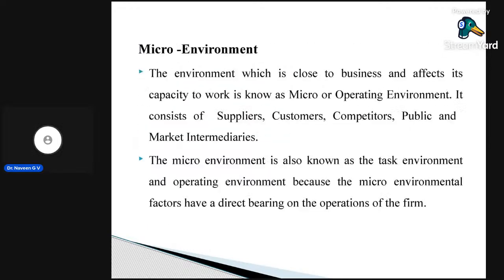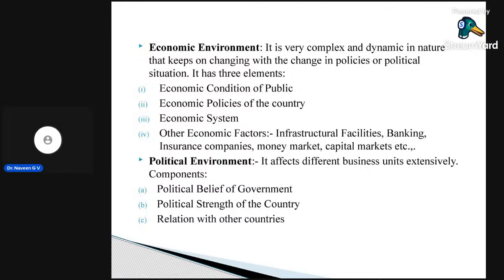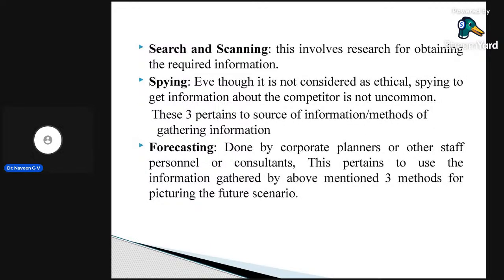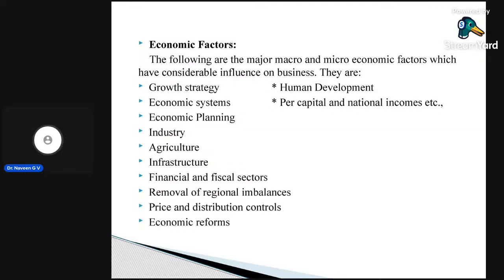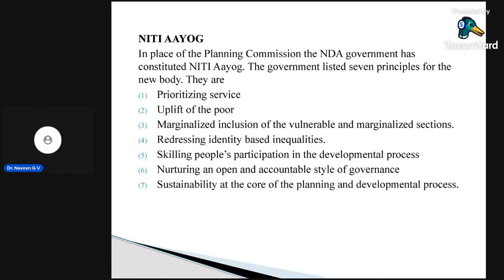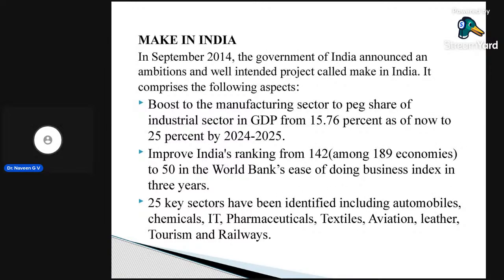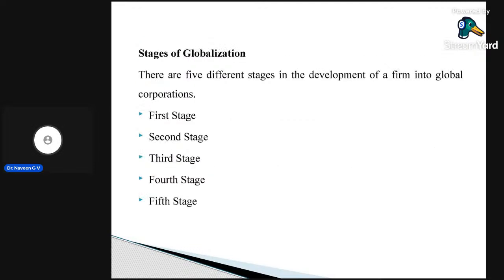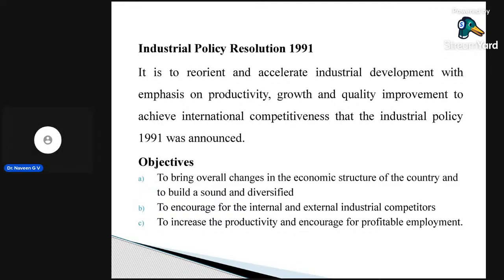Business Taxation and GST